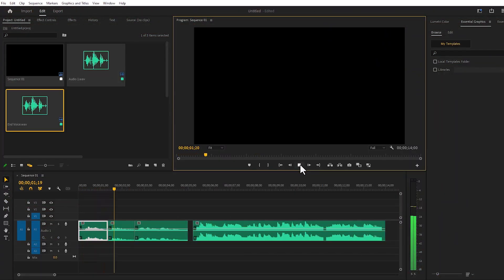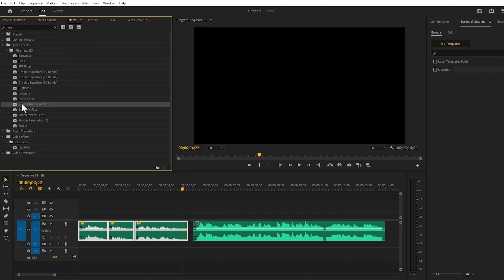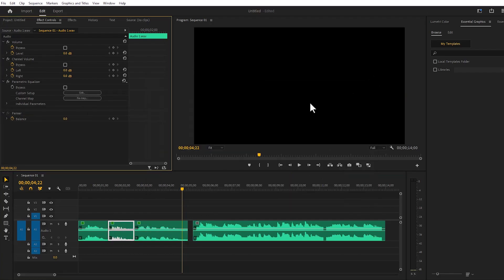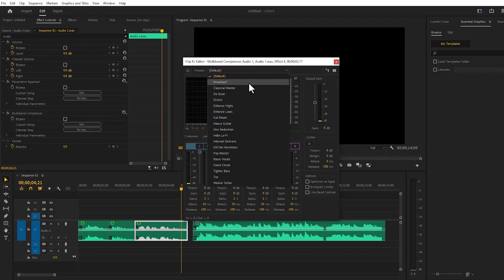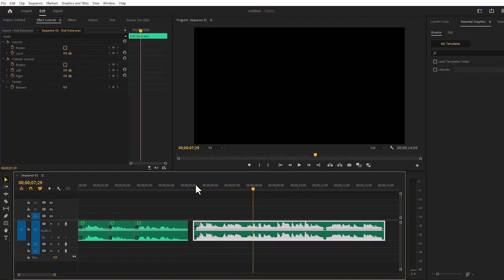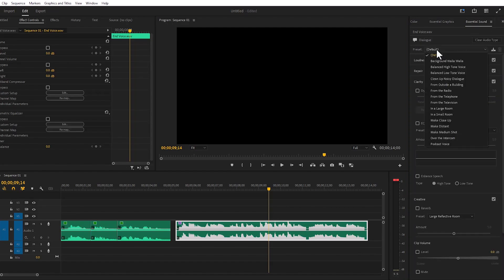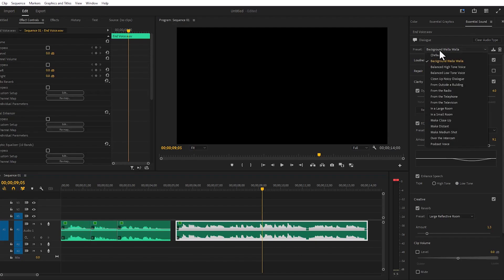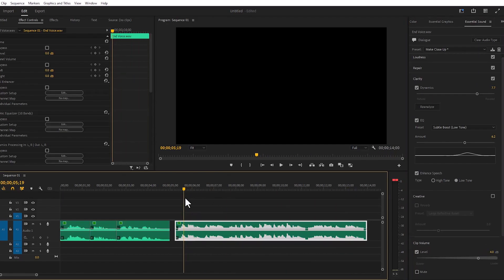Audio Editing Tips for Beginners in Premiere Pro | Easy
🎧 Mastering Audio Editing in Premiere Pro: Essential Tips and Tricks! 🎬

In this video, we're diving deep into the world of audio editing using Adobe Premiere Pro. Whether you're a seasoned editor or just starting out, these essential tips and tricks will help you elevate the sound quality of your videos to a professional level.

How to Change Colors in Your Videos Using Premiere Pro | 3 Easy Tips